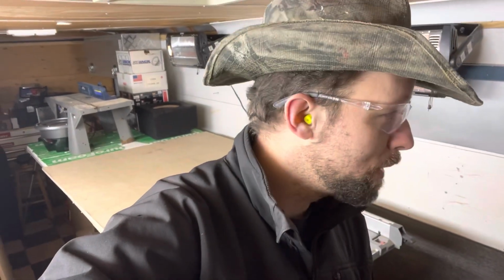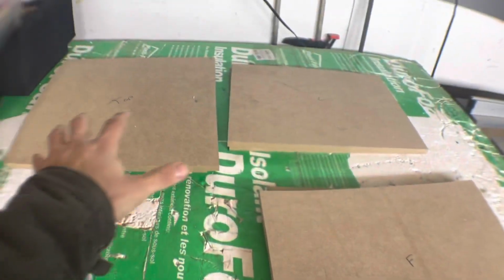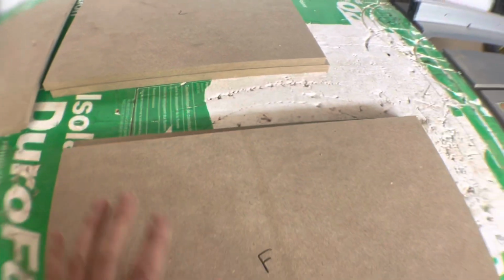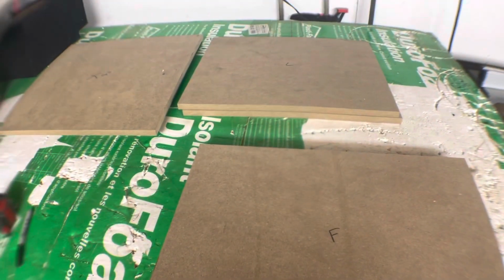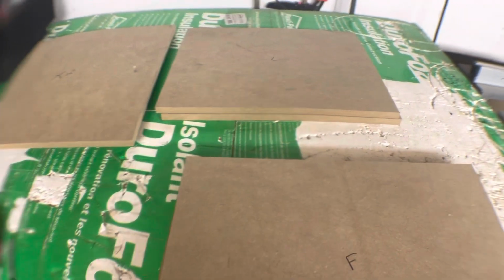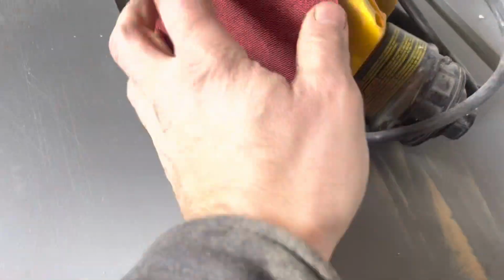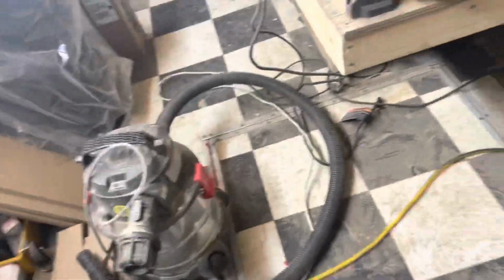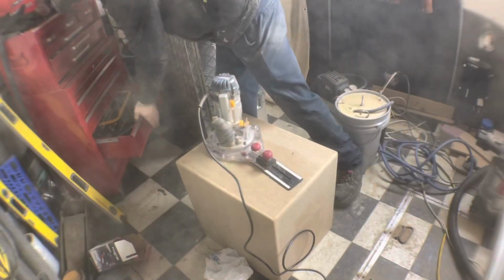DIY - Quick Build Of A Subwoofer 🔊 Box 📦 Part One ☝🏼 Part 2 Will Be Flush Mount =]